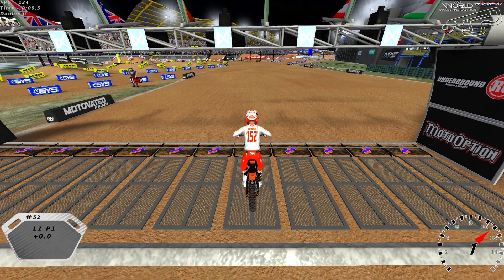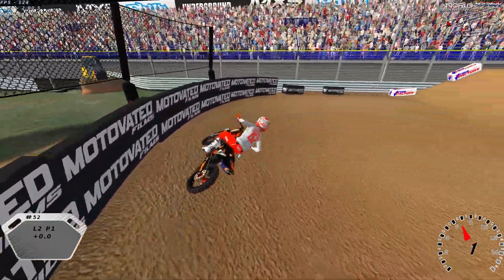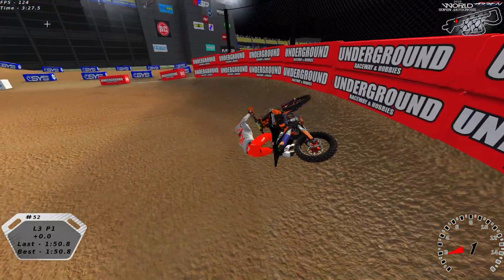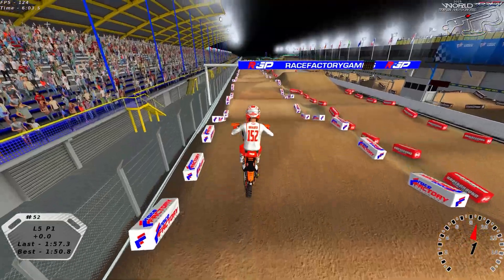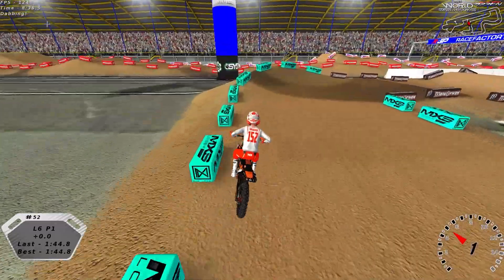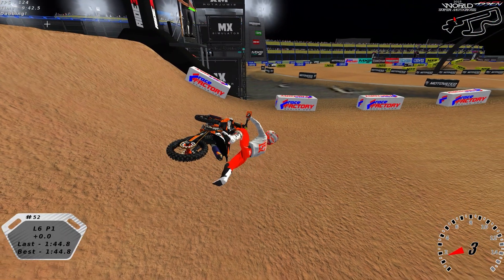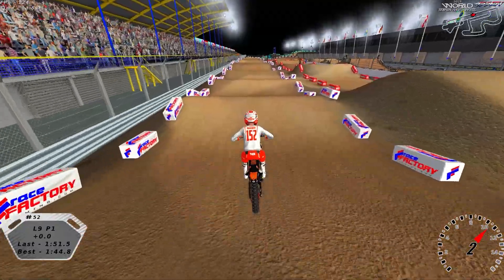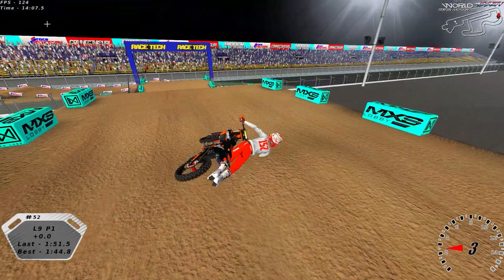What if World Supercross had a round at Assen?!?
Race Factory Gaming recently began a new series where they compete in the World Super Motocross championship, a custom event series in MX Simulator. The first round happened to be on the Assen TT Circuit which has been used for MXGP in the past and it got me thinking, why doesn't World Supercross consider doing a round at a place like this?